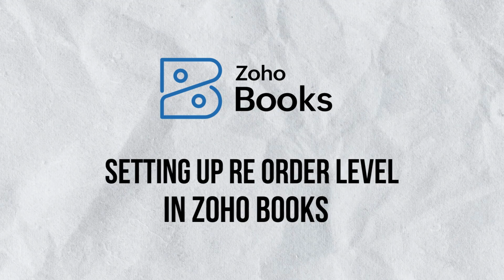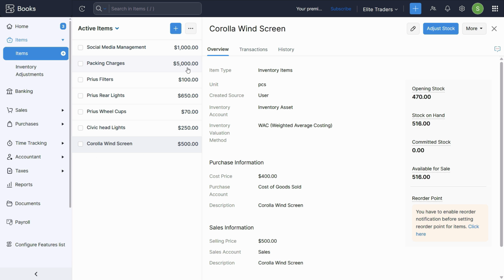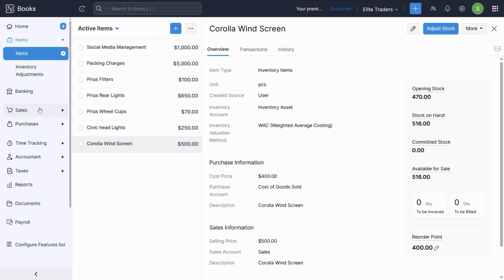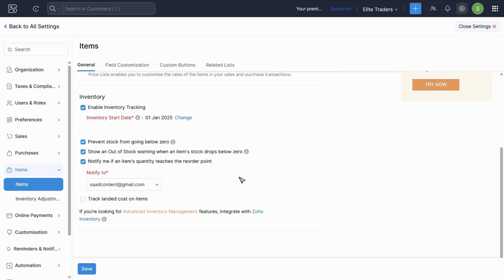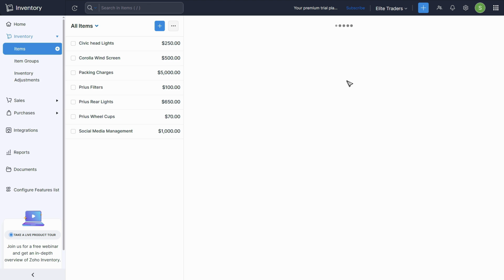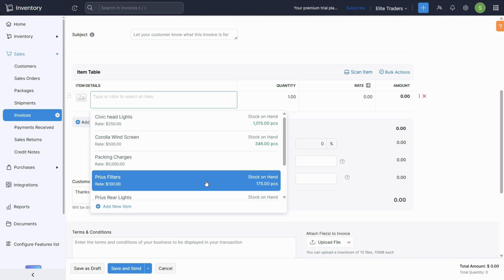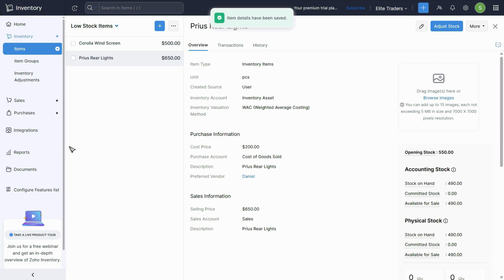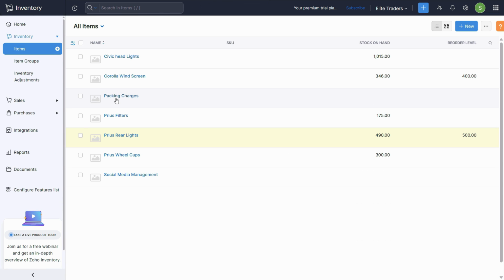How to Set Reorder Levels in Zoho Books | Automate Low Stock Alerts & Inventory Restocking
Learn how to set reorder levels in Zoho Books with this clear Urdu/Hindi tutorial. This video shows you how to define minimum stock levels for inventory items, receive automatic low stock alerts, and keep your business from running out of critical items.

Perfect for product-based businesses, retailers, wholesalers, and anyone managing stock in Zoho Books.

🧩 What you'll learn:

How to set up reorder levels in Zoho Books

Understanding minimum stock and preferred quantity

Automating low stock alerts

Using reorder reports for restocking

Urdu/Hindi step-by-step explanation

Preventing stockouts and overordering

Tips for efficient inventory management